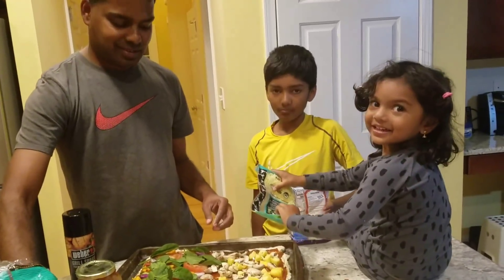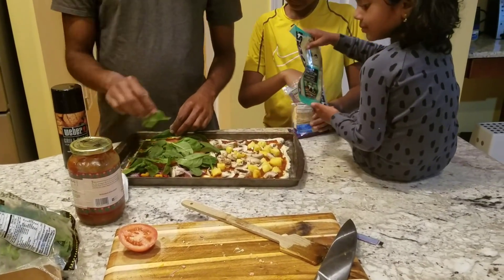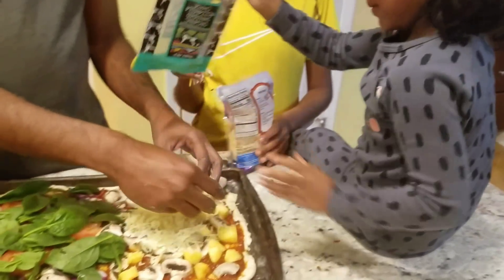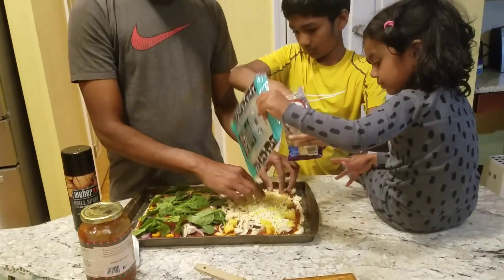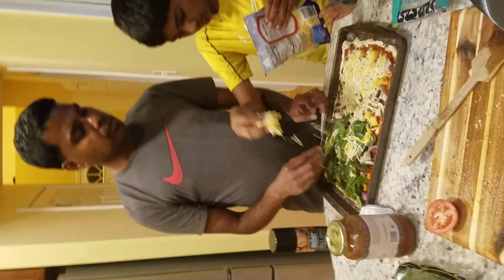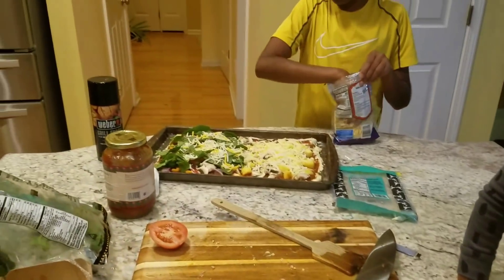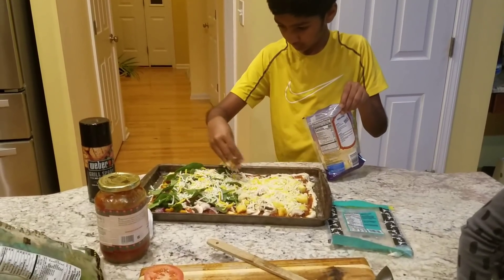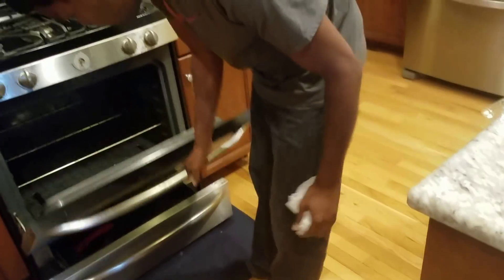Family pizza night (My Trial Video)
Friday pizza day at our family but not take out or delivery just home made. tamil pizza homemade food tamil family in USA